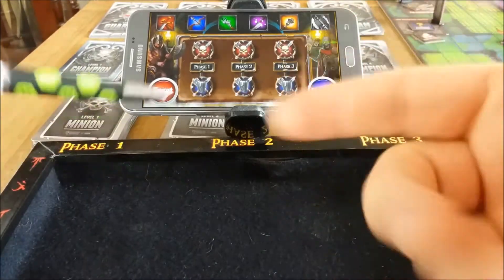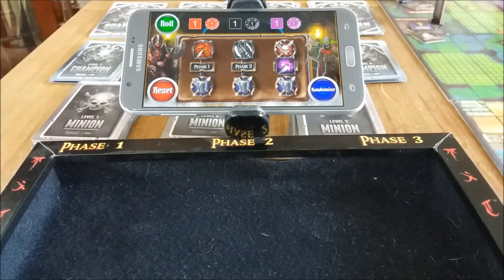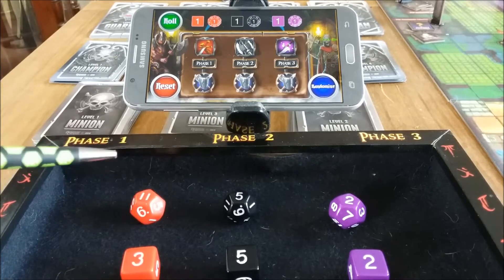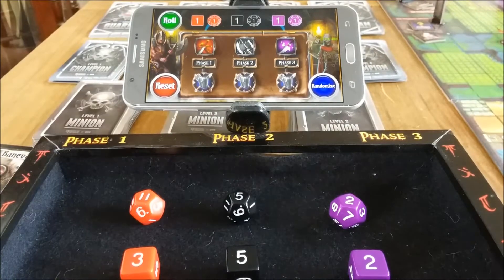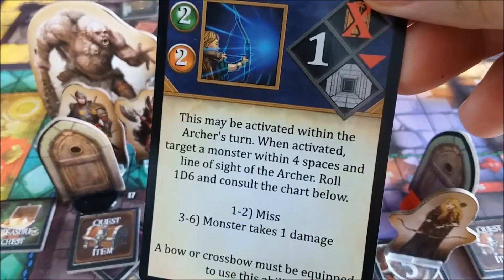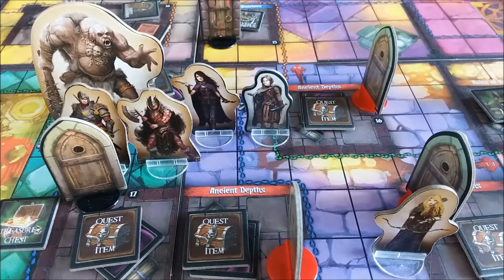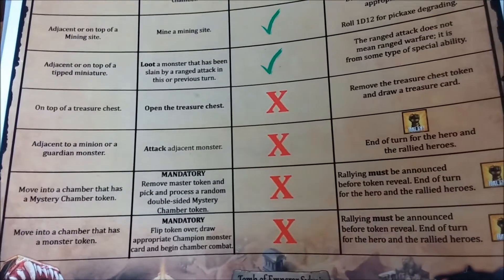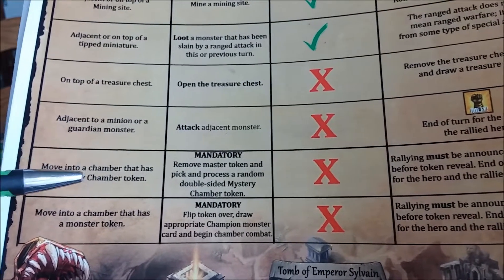Dungeon Crusade - How to play Dungeon Crusade: Hero phase (part 4)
Hello everyone, and good day to you. :) I hope everyone is doing excellent and having a great start to the week.

Here is the next video in the new series on how to set up and play the Avalon Adventure board game and Dungeon Crusade.

This video goes over the Hero phase of a turn. This is part 4, and the next few parts will be up shortly.

A turn in Dungeon Crusade is comprised of these 5 phases...

+ Upkeep phase
+ Encounter phase
+ Guardian phase
+ Hero phase
+ Monster phase

After the Monster phase, it goes back to the top for the start of a new turn.

Since this is teaching you how to play, I wanted to take the time to explain a few things about the game, especially within the Hero phase. Since this is an open-world dungeon-crawl board game, there are many things a hero can do on their turn.

The next video in the series will be going over the Monster phase; then, we'll have one final video going over Celebration Day. We will then wrap up the series for now, and we'll be moving into a few announcements.

Lastly, On Sunday and Monday, we shot every single video for the rest of the series. So today/tonight, I'm working on compiling and editing the rest of the videos so that we will wrap up the series hopefully by night's end.

Now that this video series will be finished up, for now, we have some exciting announcements to make.

I hope everyone has a great Tuesday and enjoy the video! Talk to you very soon. :)

The Dungeon Crusade Combat Chart App:

Hello all and good day to you. :) I hope everyone is doing great and having a fantastic week.

It has been very busy as of lately with the game, but we're getting much accomplished and have a few exciting announcements coming up.

One of them will be tonight, so get ready!

I wanted to post this again for people who may have missed this. Since we are in the Hero phase of the new video series, I thought it would be perfect to share this.

The Dungeon Crusade Combat Chart App is here! The links are below for you.

We're very excited about this and very eager for you to try it while playing Dungeon Crusade. It's ready for download right now and on many different platforms.

Please understand that this app IS NOT REQUIRED to play Dungeon Crusade, but rather this app enhances your experience while playing.

This app takes the place of the 6 warfare tokens in the game and the combat chart. The app handles all combat, including the roll of the warfare dice, placing and randomizing the 3 battle tokens, and the loot & gold roll.

While I created the graphic design for the app, it was the technical wizardry of the most awesome Ed Farias who built the app, so huge kudos to Ed! :)

OK, all, back to the Crusade work for the rest of the day and night! I hope everyone has a great day and have fun with the app! I'll be talking to you soon. :)

Web version of the Dungeon Crusade Combat Chart App